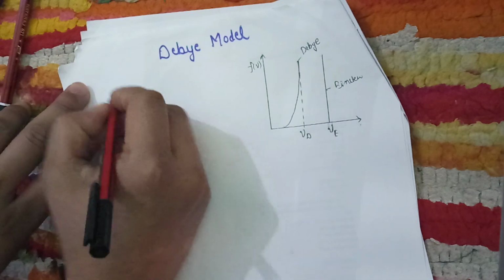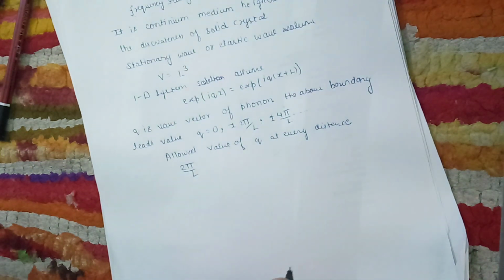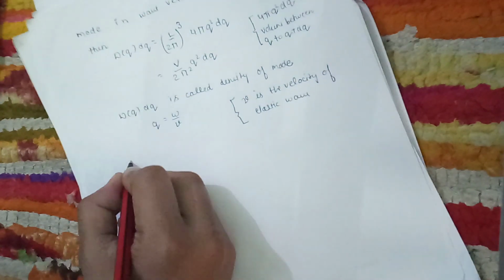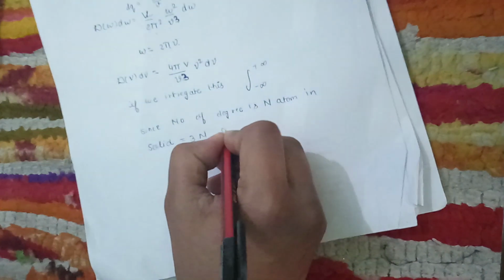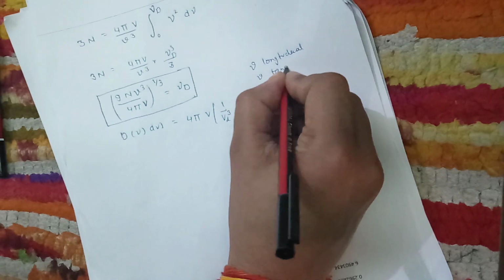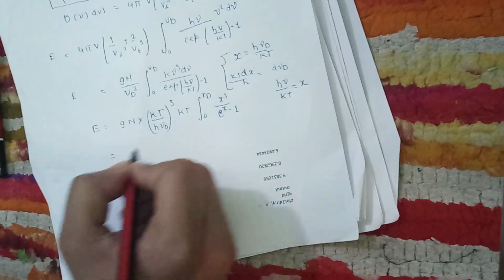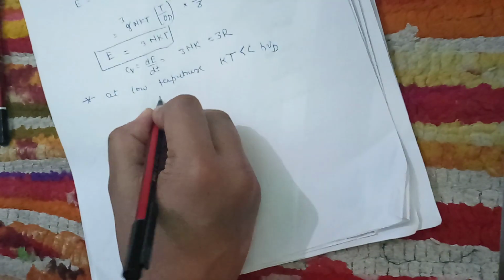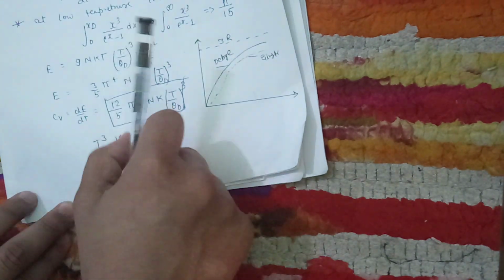The debye Model derivation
debye model derivation in hindi